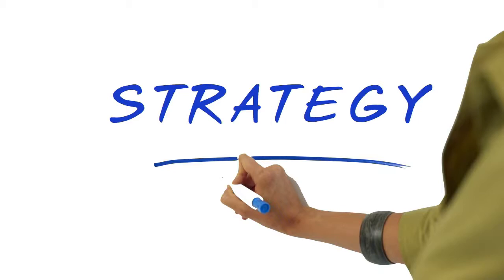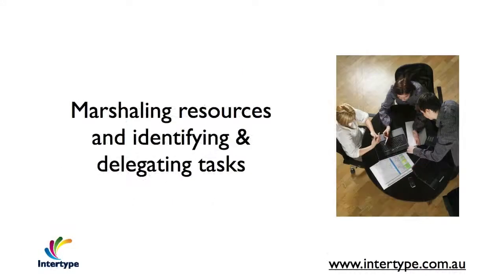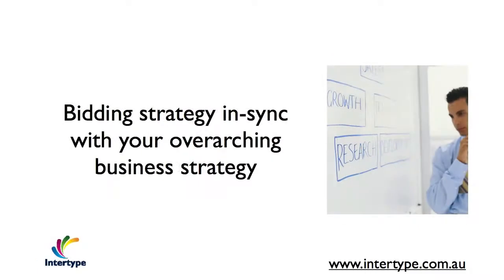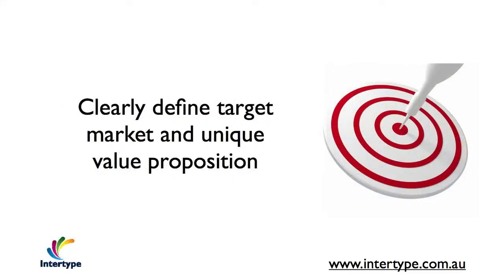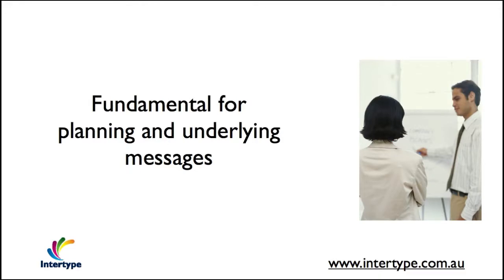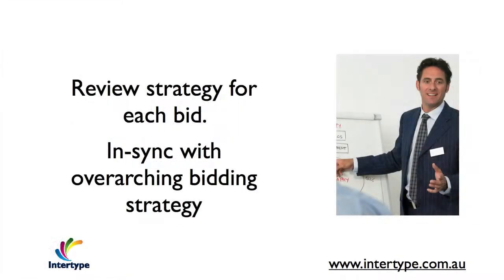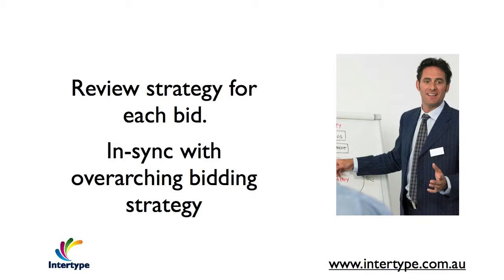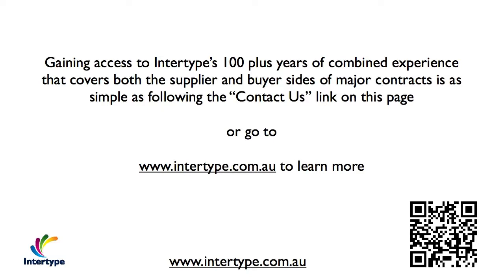Bid and Tender Management Strategy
Bid, proposal and tender management services that help you to win more Government and large private contracts.